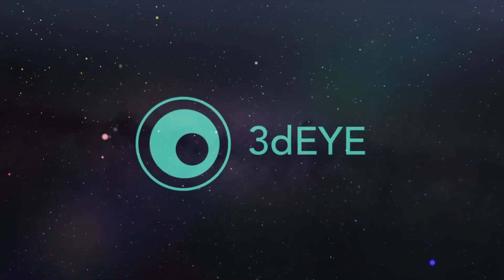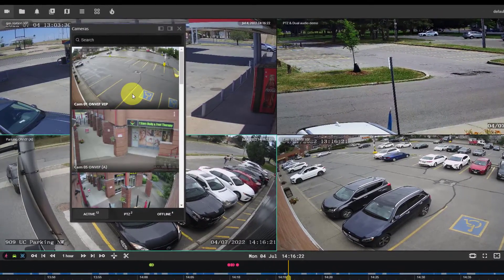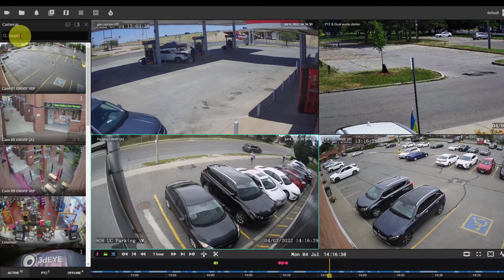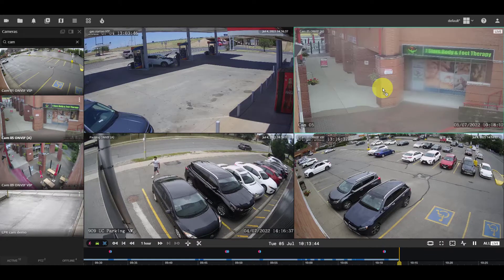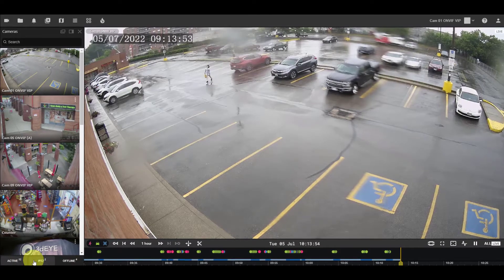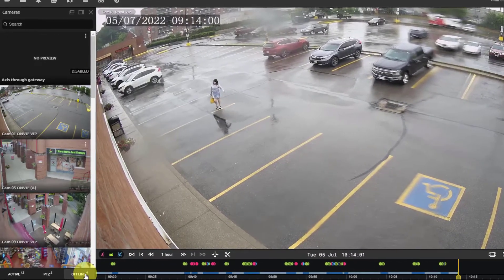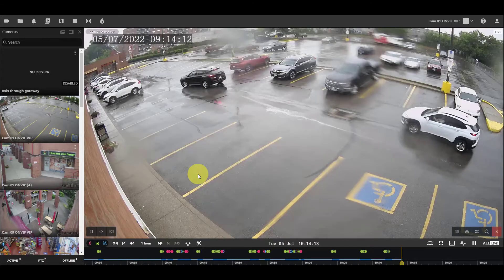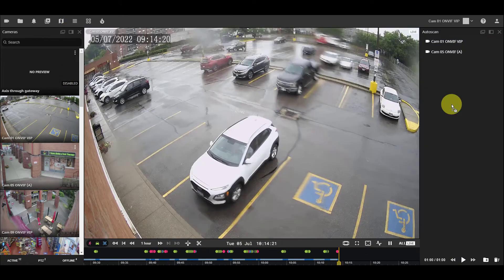Menu Cameras | 3dEYE Cloud Video Surveillance Platform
Uncover the camera management prowess in our tutorial as we delve into the Camera Menu in the 3dEYE video portal. Seamlessly navigate through your camera list, utilizing search options by name, and employing drag-and-drop functionality for precise panel placement. With customizable menus, easily resize and fix options as needed for your workflow.
Explore the power to focus on online, PTZ-equipped, or offline cameras, and swiftly switch between them. Share your camera effortlessly and add it to auto-scan queues for comprehensive surveillance.

3dEYE - cloud video surveillance platform for security systems integrators, IT companies and telecom operators.

3dEYE operates via Amazon AWS, the best cloud technology infrastructure in the world for redundancy and data security, but can also utilize any cloud environment including custom private cloud.

3dEYE offers HTML5 web browser video interface and comprehensive mobile applications for iOS and Android.

3dEYE video surveillance platform is infinitely scalable and flexible. Any ONVIF - supported IP cameras (Hikvision, Uniview, Axis, Vivotek, TVT, etc.) or NVRs can quickly be configured without additional hardware or software. Unlike traditional video management software, 3dEYE provides the freedom to connect and deploy installations on any type of device and allows users to login on the web or mobile to access the video with the lowest latency stream from anywhere, and anytime.